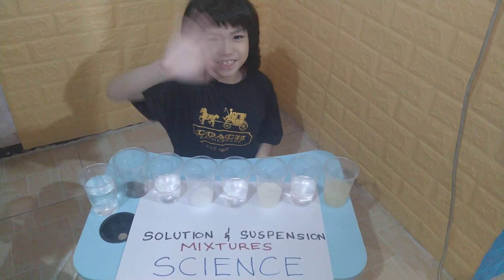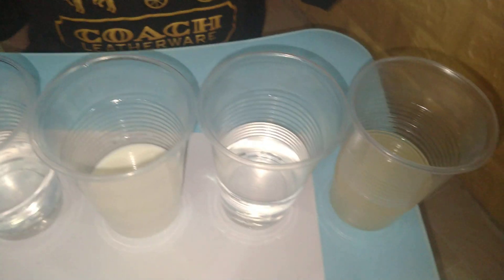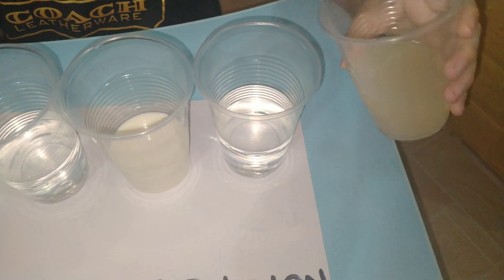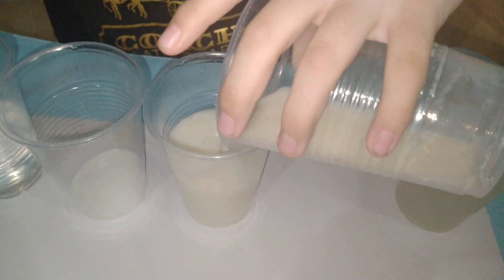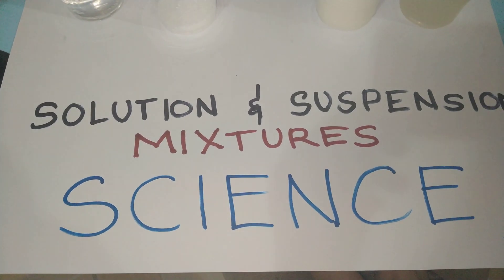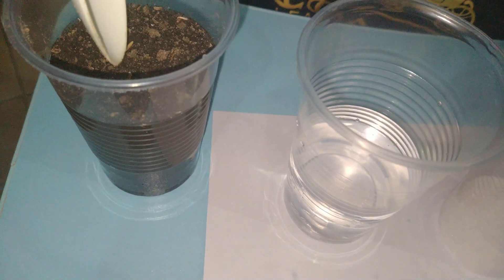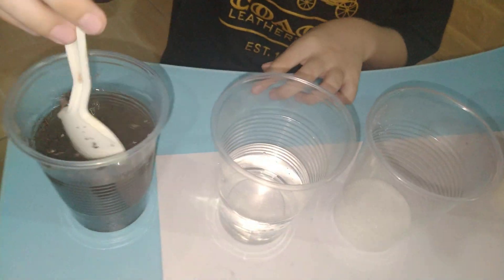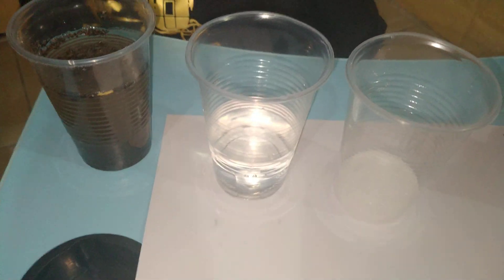SCIENCE EXPERIMENT 🚩 MIXTURES ♦️ SOLUTION & SUSPENSION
💎TO GOD BE THE GLORY 💎🙂💎
🚩My SCIENCE EXPERIMENT
🙋Hi AWESOME GUYS !

⭐Little GIFTED FILIPINO HIGH SCHOOL Student  8-YEAR-OLD BOY  8THAN  🇵🇭 STUDYING at EUKA FUTURE LEARNING School in AUSTRALIA  🇦🇺 👇

🏅🏆The WORLD'S YOUNGEST DANCING LINE GAME EXPERT 8THAN who completed the PIANO to CATHEDRAL at the age FOUR(4) 100% ALL LEVELS💎 They say, "He PLAYS LIKE A MAN 🥇

✔️ORIGINAL ASIAN PAINTINGS with CERTIFICATE of AUTHENTICITY by MULTI-AWARDED ARTISTS🥇🏆🏅

☑️BEST WEB HOSTING for so many decades!

👍I’m using GCASH. I’ve shared P70 worth of freebies !

🌟⭐✨ I'd like to THANK the EUKA FUTURE LEARNING 🏫 for their SUPERB QUALITY EDUCATION👍🏆🏅🎖️.
☑️They provide UNIQUE & CREATIVE WORKSHEETS that kids & family ENJOY 🤸🧘🧑‍🤝‍🧑👪.
They are ONE of the BEST & BIGGEST HOMESCHOOL CURRICULUM PROVIDERS in AUSTRALIA with 4,000 students WORLDWIDE 🌍. So OUTSTANDING !!! 🏆🏅
It is so FUN🥳 & EXCITING🥰 to study at EFL ! 🤗 Even I'm an ASIAN🇵🇭, they WELCOMED me and treated me with LOVE & CONCERN💝💖. Please VISIT their Website at

🏆8THAN GOT 100% 28/28🏆8TH GRADE ONLINE TEST 🏅He SOLVED the MISSING ANGLES, CORRESPONDING, CO-INTERIOR & ALTERNATE INTERIOR ANGLES in the PARALLEL LINES with TRANSVERSAL

🏅🏆🎖️ALL my KNOWLEDGE & WISDOM is from GOD because TO
 Mom PRAYED A LOT for me while I was on her tummy. I owe EVERYTHING to GOD & Mom!
My Mom is a Single Mother.
✓ I am purely Breastfed :)

🏅🏆👍8THAN had TAPINGS at LITTLE BIG SHOT PHILIPPINES. The first one was when he's 4 years old. It was hosted by Filipino Comedian Mr. ERIC NICOLAS. The second one was when 8THAN just turned 5. It was hosted by International Singer, Host Mr. BILLY CRAWFORD. 8THAN was the "Genius Kid Dr. 8than"🕵️ in that show explaining the Parts & Functions of the SKELETAL SYSTEM & DIGESTIVE SYSTEM. Unfortunately, it was not aired on TV because he wasn't able to finish the FINAL taping due to very loud Sound System that distracted him & he wants Mom to be near the stage but it was not allowed🤷🏻‍♀️. Well, he was younger then, but DON'T WORRY, he still got his Talent Fee, New Toys & Bags of Assorted Sweets 🍭🍬🍫 for appearing in the show🌈👍. We stayed in the hotel for 8 days but the pictorial, rehearsals and tapings only took 3 days to finish. We rest most of the time. It was fun 🏆🥰 ✓8THAN did not Audition☝️. He was DISCOVERED here at YOUTUBE👍. They called us🙂.

🏆8than SPELLS & WRITES the 50 States USA at 4 years old HE'S NOT AN AMERICAN AT THAT

💎🎖️When I was 2, I like TYPING WORDS, SPELLING & READING. (My Old Youtube Channel, I couldn't open anymore )

If you LIKE & VALUE US & our VIDEOS
AGNES SAN PEDRO
BANK OF THE PHILIPPINE ISLANDS (BPI)
Account Number
(For Wire Transfer, here's the SWIFT CODE or BIC CODE)
BOPIPHMM